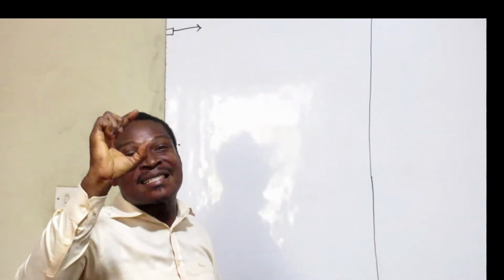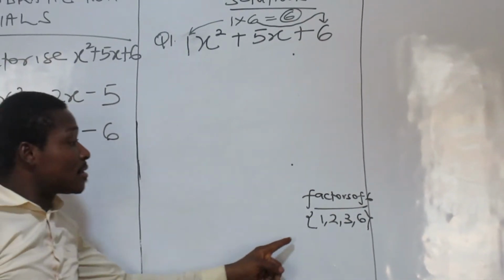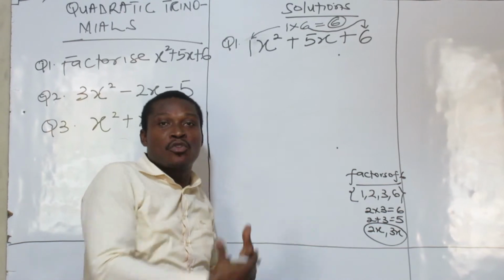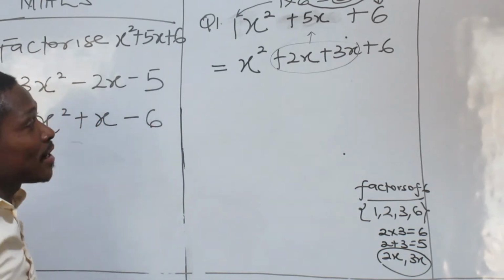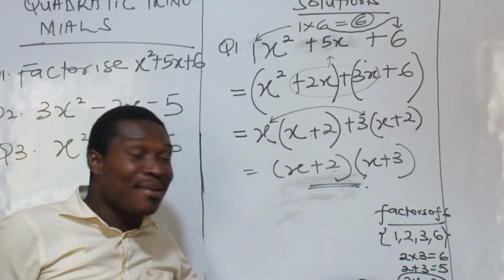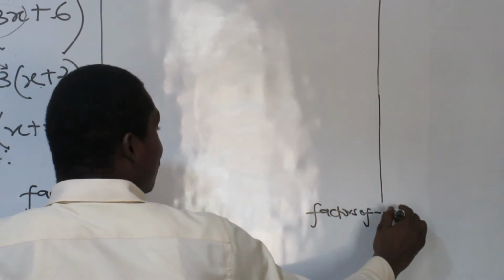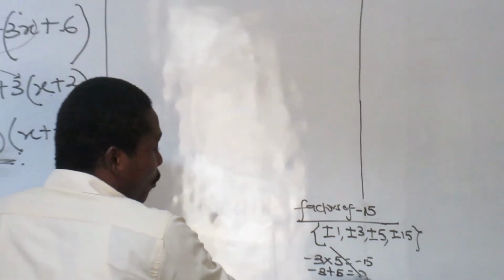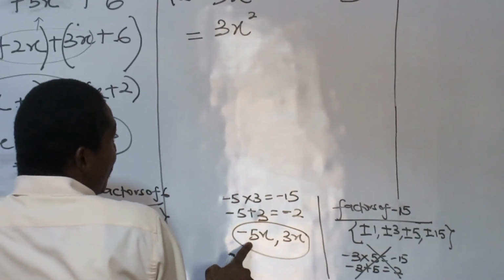QUADRATIC TRINOMIALS 1- DECODE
GENERAL MATHEMATICS
Designed for all students irrespective of their program of study.
Get the tricks in solving quadratic expressions and equations within 30 seconds.
To assist students in solving quadratic equations in a simple way using the factor approach.